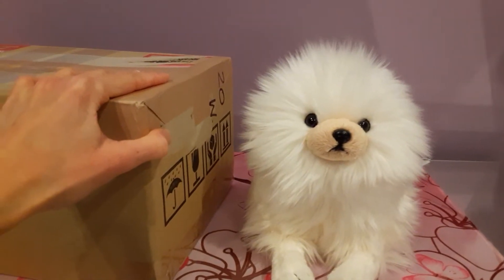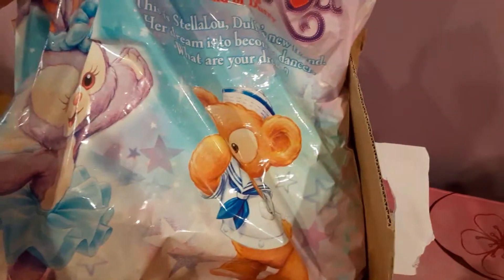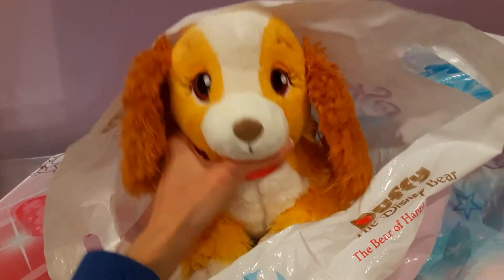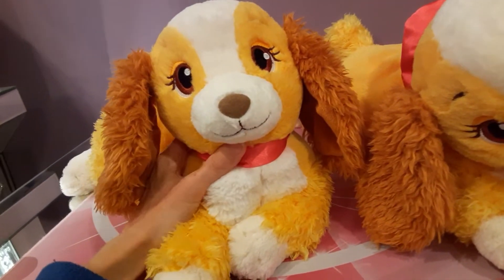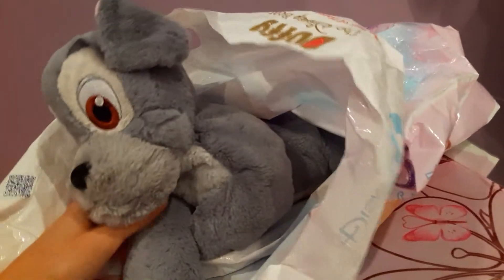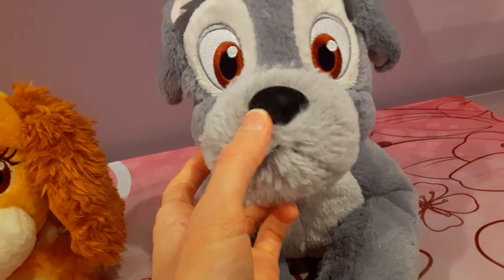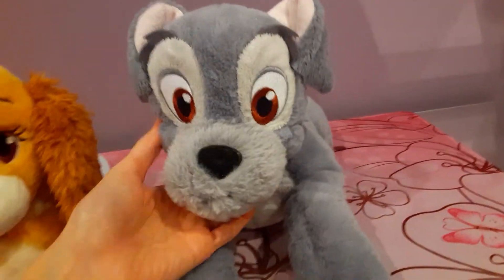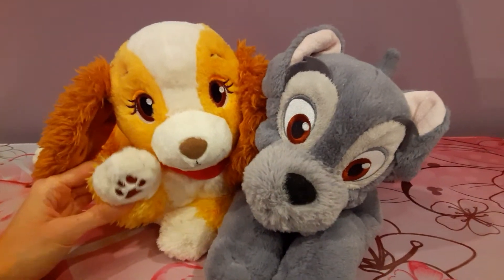Unboxing the Sunlemon Lady and the Tramp Plushies 💞🍝🐶